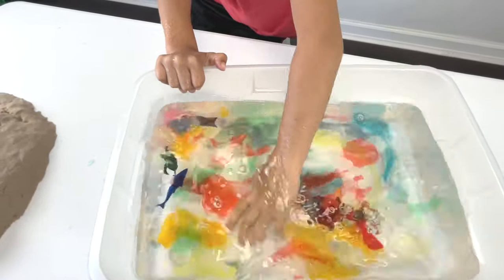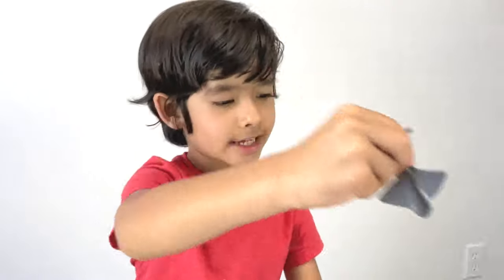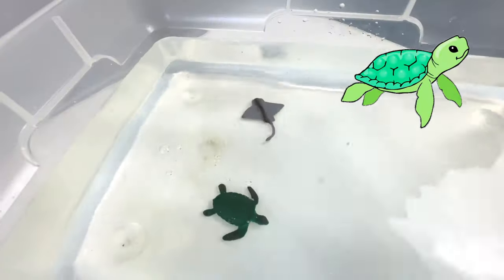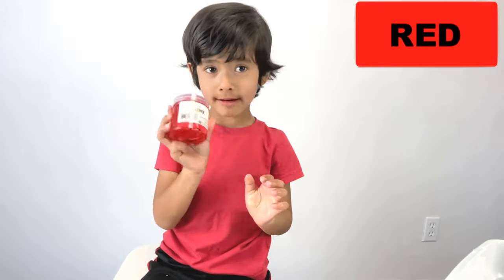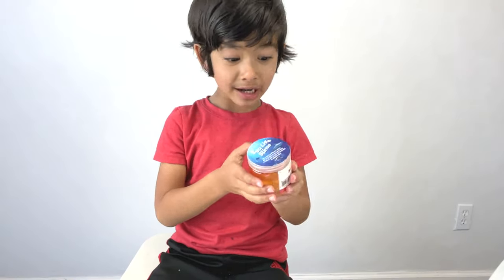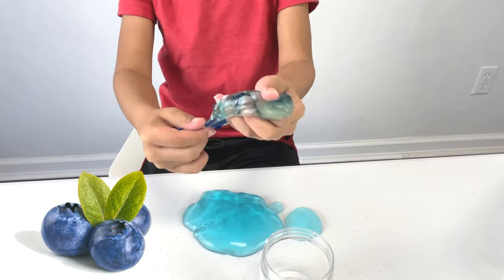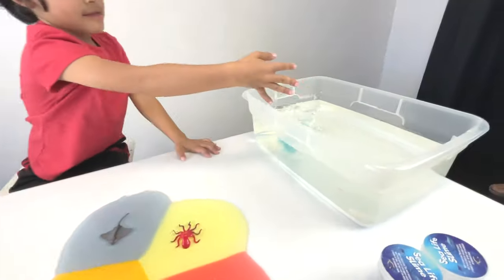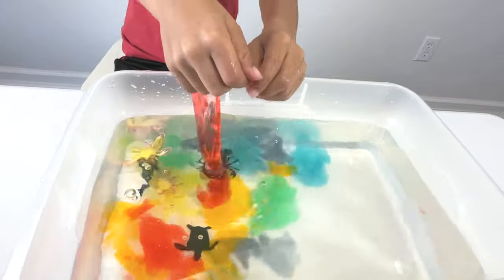Fun Way To Learn Colors For Toddlers In English Using Sea Animals And Slime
Fun Way To Learn Colors For Toddlers In English Using Sea Animals And Slime. In this learning videos for animals, your toddler is going to learn about basic colors using slime and sea creatures. It is fun way to learn colors and some sea animals. The video will keep your kid occupied as they feel and see the texture of the slime which can be so much fun for toddler. In the process Zaynn will be going over various colors using animals and slime colors.

The various colors that we learn are red, green, blue, gray, brown, orange, yellow and colorless.

We also learn the color of water, sand, crab, frog, lobster , string ray etc. I hope your kid will enjoying this learning video from a kid Zaynn.